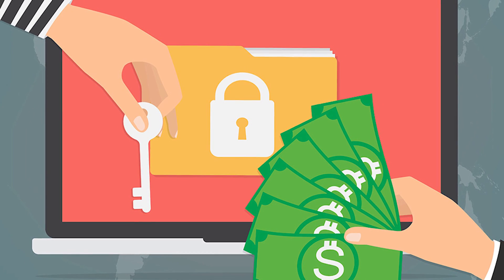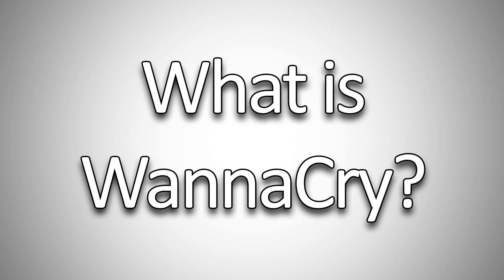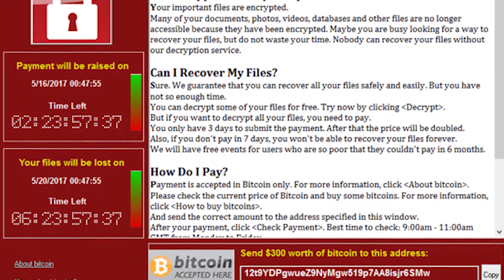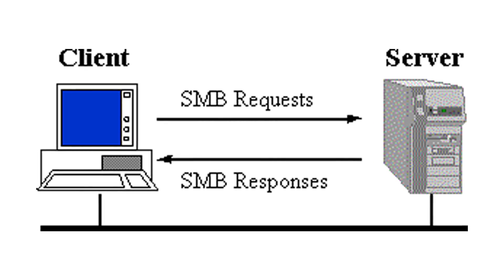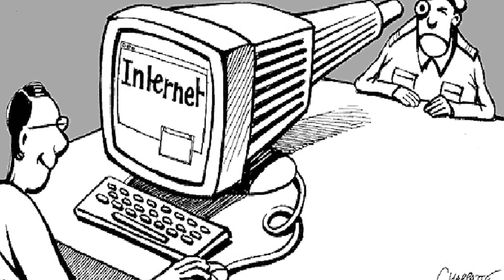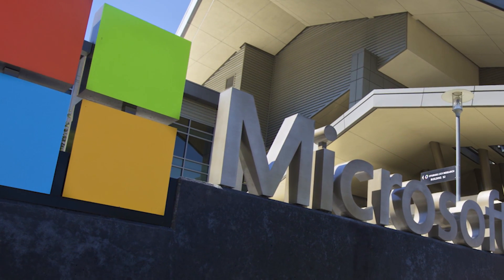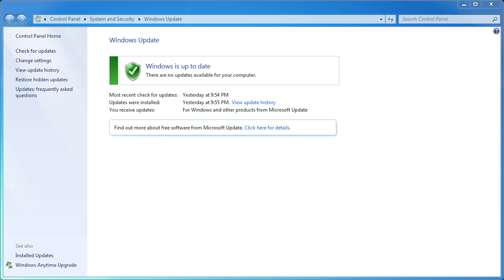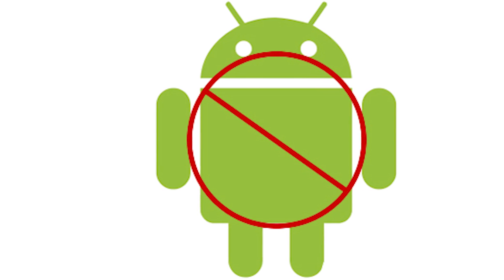WannaCry Ransomware Explained! How to Stay Safe!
A close look at the WannaCry Ransomware that's been making the rounds infecting hundreds of thousands of computers across hundreds of countries!

Music Credits
Intro - Gemini Fire Inside (Elliot Berger Remix)